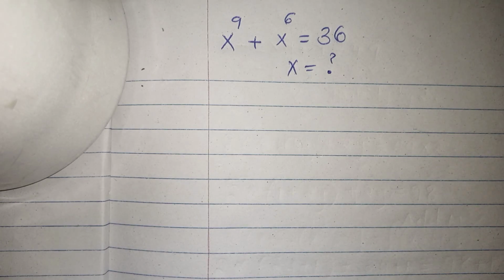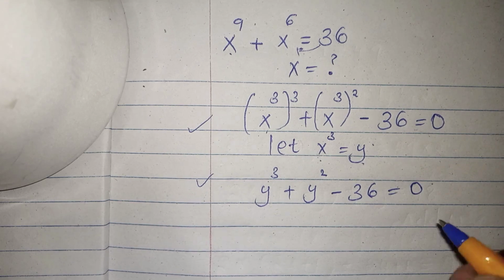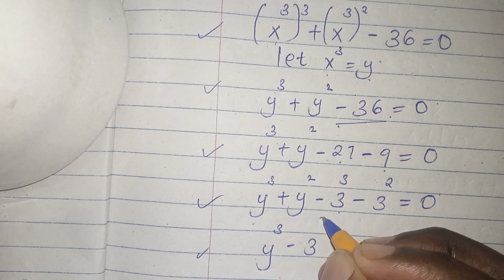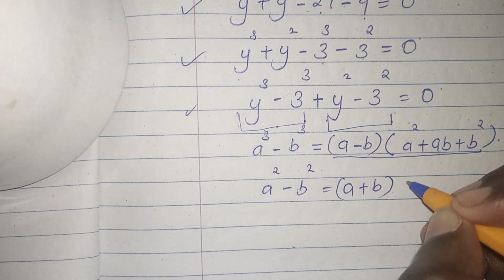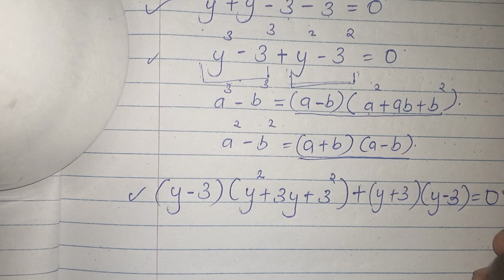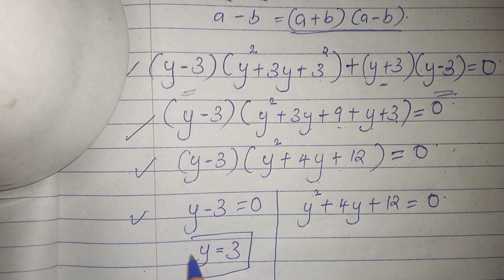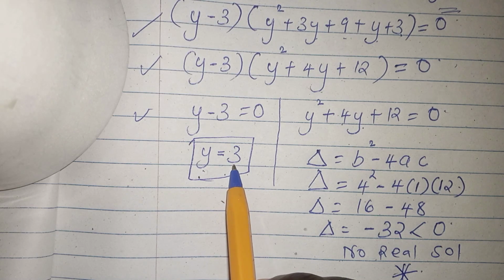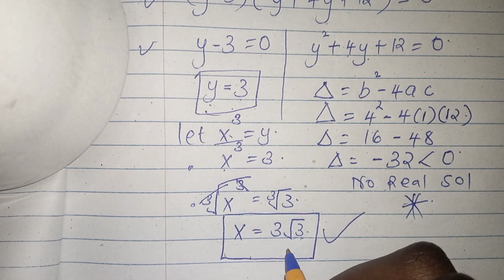How to solve for the real value of x in this equation